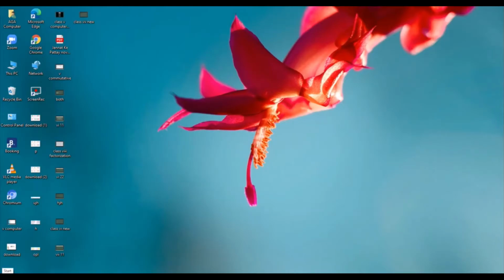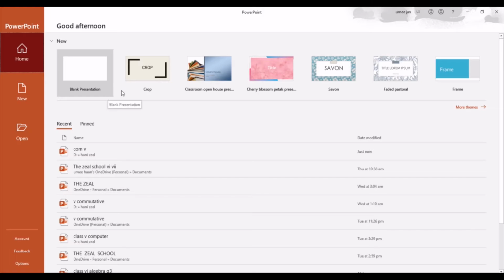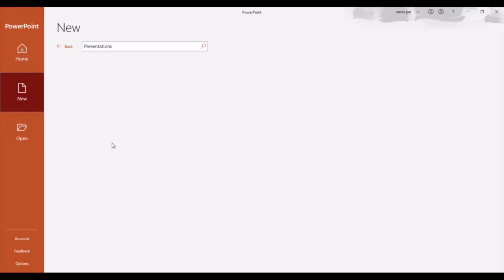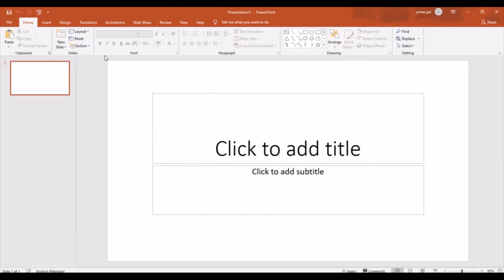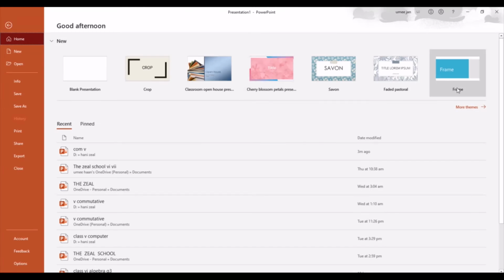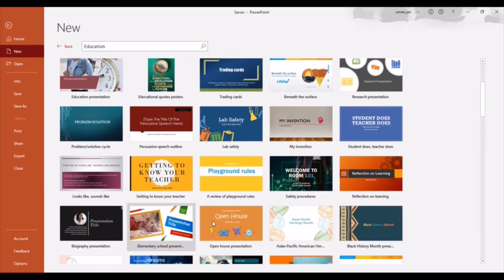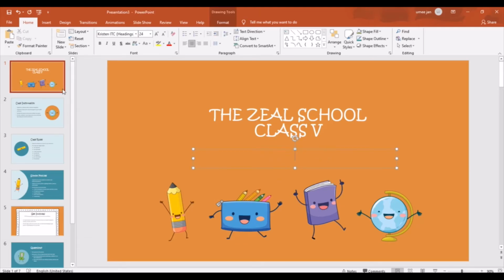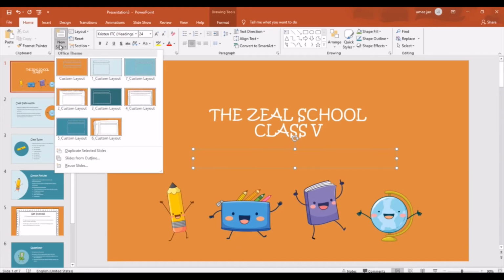Computer V: Power Point Presentation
For Primary Classes